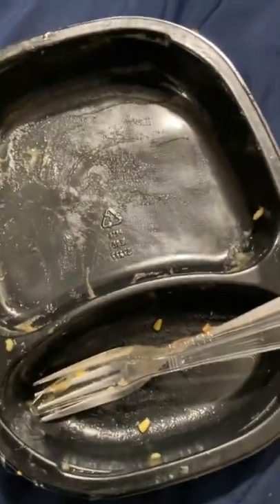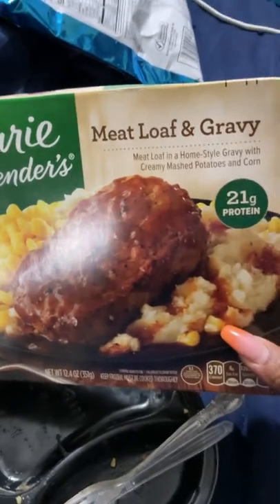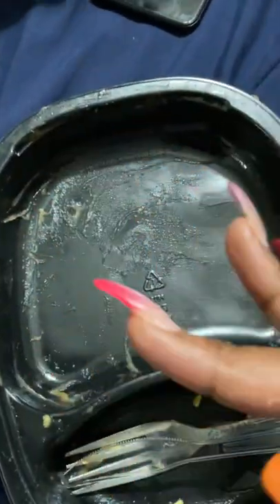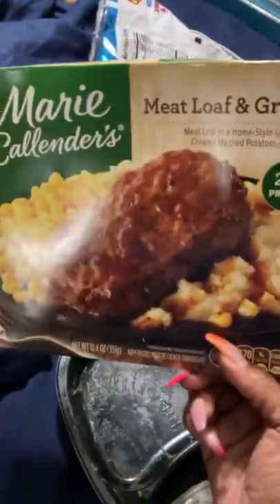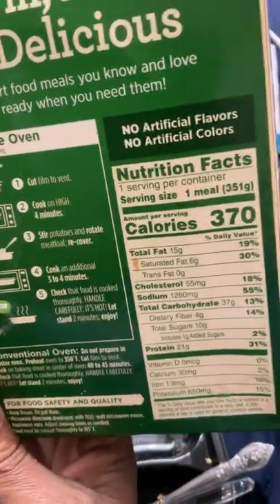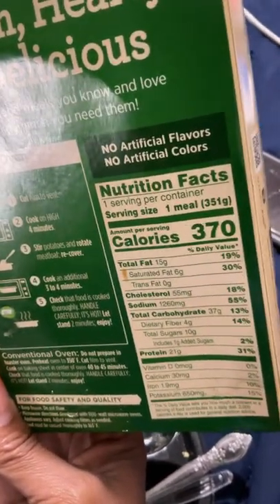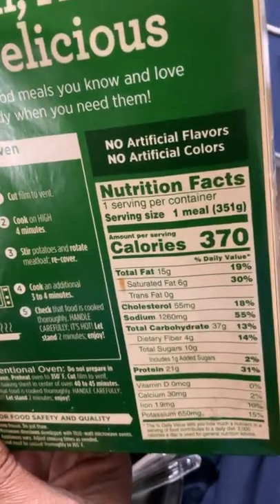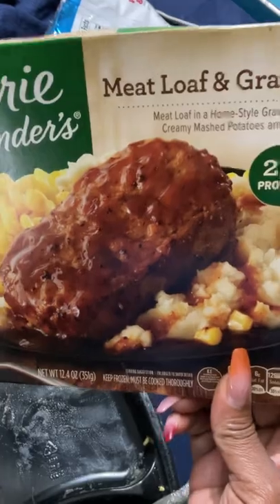🤤Marie Callender’s Meat Loaf & Gravy 🙌🏽microwavable meal😯😳🤩😍🥰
🤤This is so delicious🤤. I’ve have been 🥰eating her microwave meals for years and personally 🎤I have NEVER been disappointed 🤩 @shuntheproducer8878